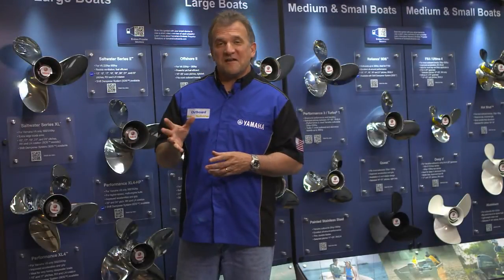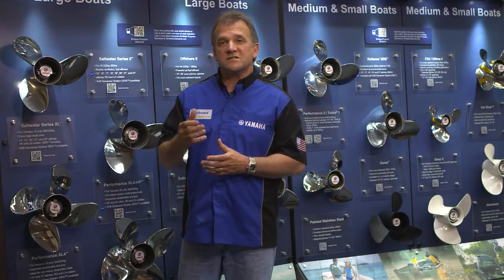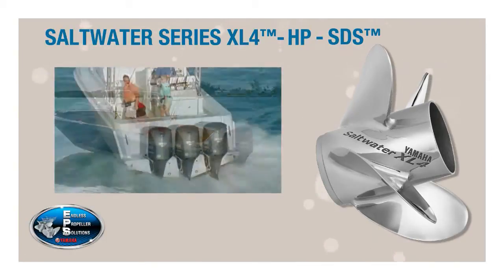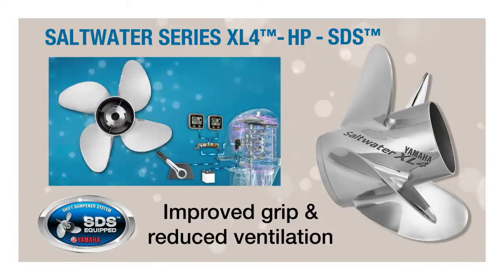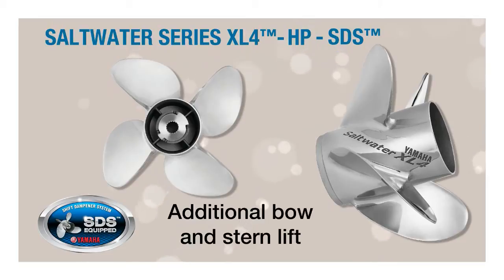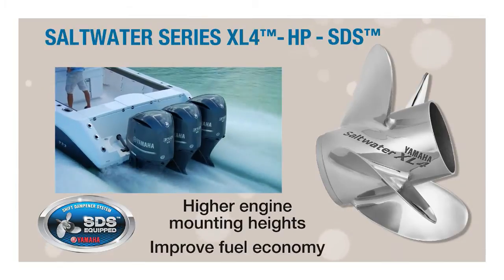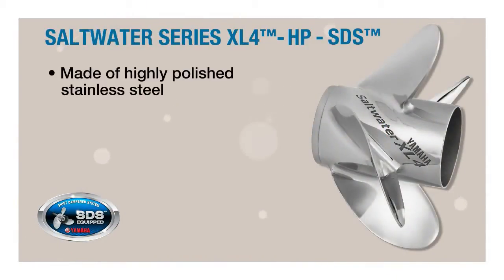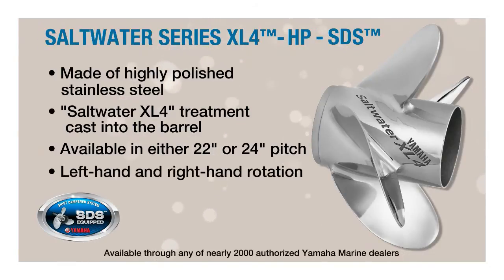Saltwater Series XL4 HP SDS | Propellers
Performance XL4-HP SDS propellers are four-blades specifically designed for high-performance hulls featuring multiple F350 outboards.